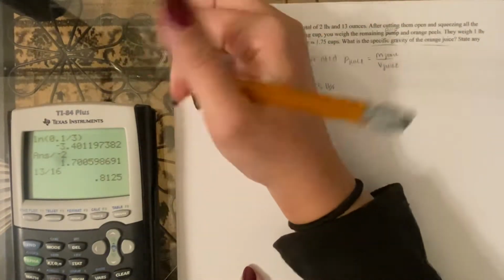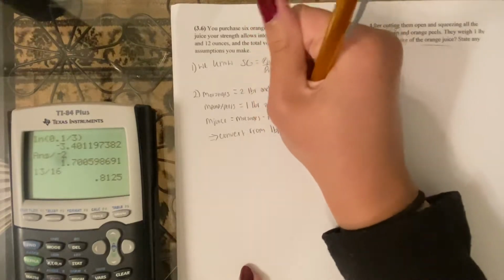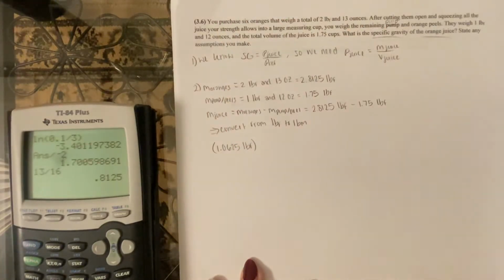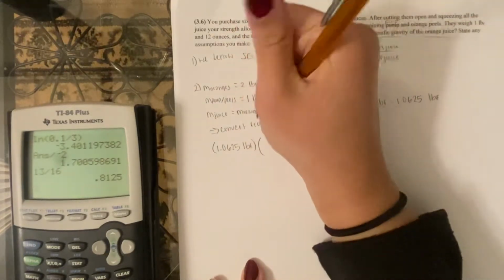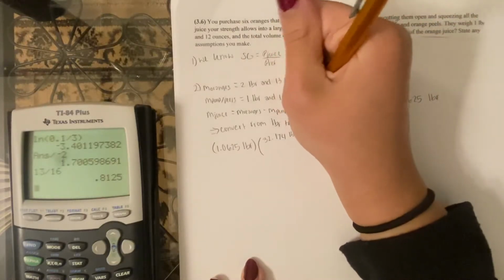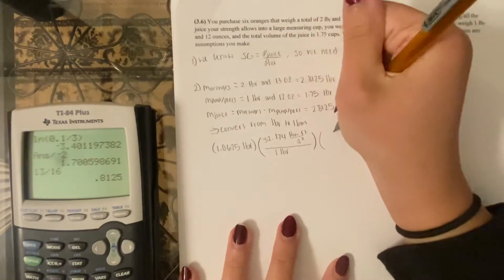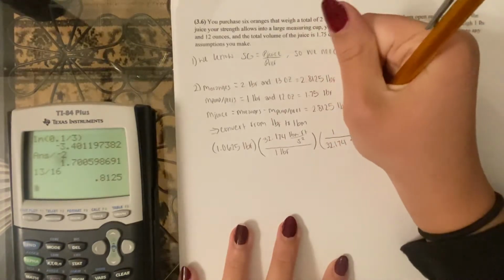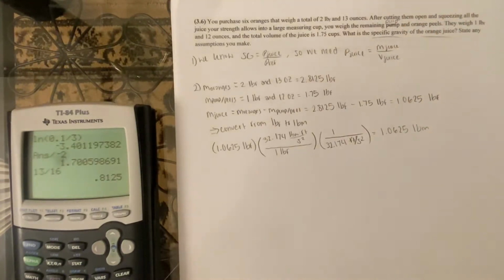SI Session #1, Problem 2